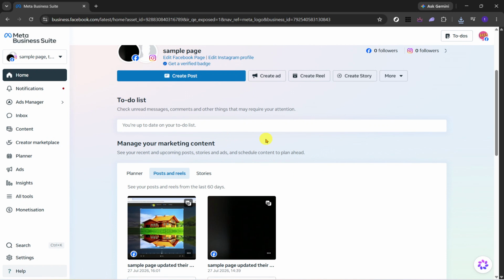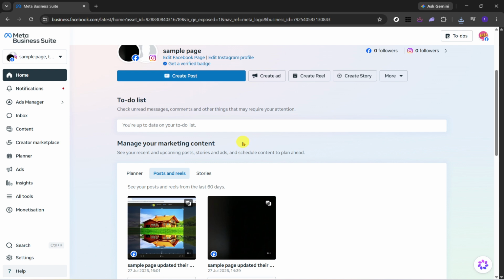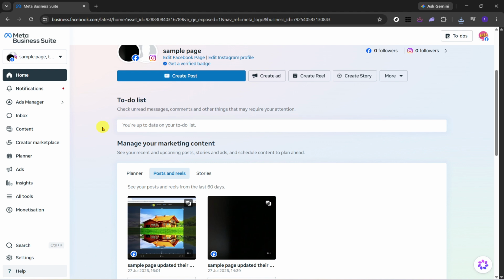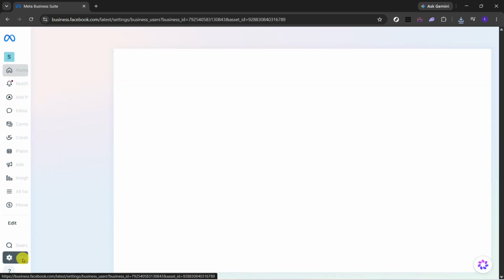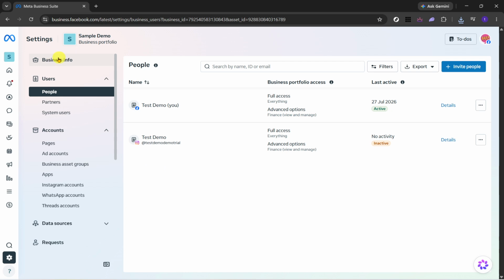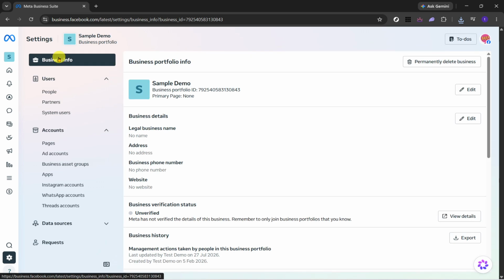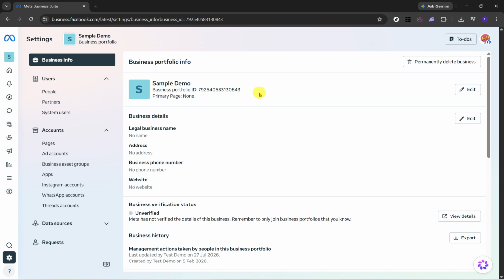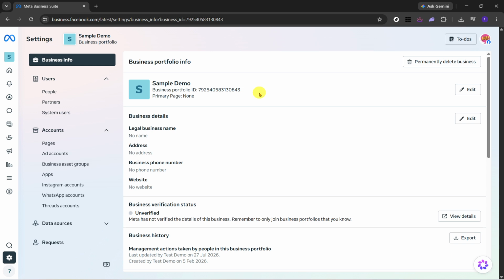How To Find Your Business Portfolio ID In Facebook Business Manager (2026) (Complete Guide)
Learn how to find your Business Portfolio ID in Facebook Business Manager with this simple step-by-step tutorial. This guide shows you how to locate your Facebook Business Portfolio ID, find your Business Manager ID, and check your business settings easily. Perfect for beginners using Facebook Business Manager in 2026.